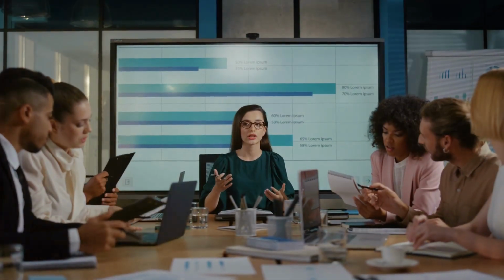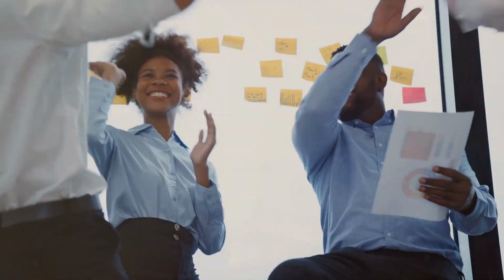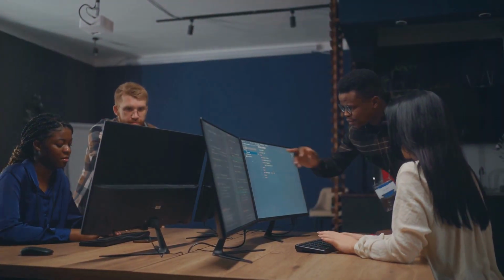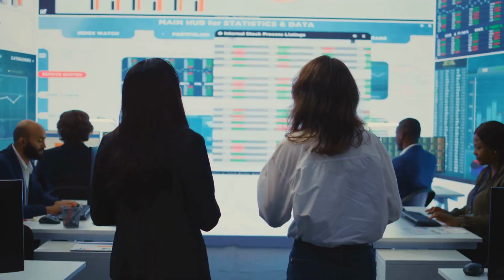What Is Goodhart’s Law? Why Metrics Fail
Goodhart’s Law is a principle that explains how measurements can lose their value when they are turned into goals. It states that when a measure becomes a target, it stops being a good measure. This happens because people naturally try to optimize what they are measured on, even if it means missing the original purpose of the measurement.

At first, metrics are created to help us understand reality. They act like indicators on a dashboard, showing how a system is performing. When used correctly, they help teams learn, improve, and make better decisions without pressure or fear.

Problems begin when a metric is used to judge performance or give rewards and punishments. Once people know their success depends on a number, behavior changes. The focus shifts from doing good work to making the number look good.

This leads to “gaming the system.” Instead of improving the underlying process, people find shortcuts, loopholes, or surface-level fixes. The metric improves on paper, but the real problem stays the same or even gets worse.

A simple example is call centers measuring success by call length. If agents are rewarded for short calls, they may rush customers off the phone. The metric improves, but customer satisfaction drops, which defeats the original goal.

In software development, velocity is a common example of Goodhart’s Law. Velocity is meant to help teams understand how much work they can realistically complete. When velocity becomes a target, teams may inflate story points or split work unnaturally just to look productive.

Quality metrics can also suffer from this problem. If teams are measured only on defect counts, they may avoid reporting bugs or delay testing. The numbers look good, but software quality quietly declines.

Delivery speed metrics like cycle time can be distorted as well. If faster delivery is rewarded without context, teams may cut corners, skip documentation, or reduce collaboration. Speed improves, but long-term maintainability suffers.

Goodhart’s Law is especially important in Agile and SAFe environments because these frameworks rely heavily on metrics. Agile metrics are meant to guide conversations, not control behavior. When leaders use them as strict targets, trust and transparency disappear.

The key lesson is that metrics should be treated as signals, not objectives. Looking at trends over time is more valuable than chasing a specific number. Using multiple metrics together also helps prevent narrow optimization.

In the end, Goodhart’s Law reminds us to focus on outcomes, not just numbers. Metrics should support learning, improvement, and value delivery. When teams understand the purpose behind measurements, metrics remain helpful instead of harmful.

00:00:00 What is Goodhart’s Law?
00:00:09 How Metrics Lose Their Value
00:00:31 The Problem with Targeting Metrics
00:00:58 Real-World Examples of Goodhart’s Law
00:01:55 Goodhart’s Law in Agile and SAFe
00:02:10 How to Use Metrics Effectively
00:02:22 Focus on Outcomes